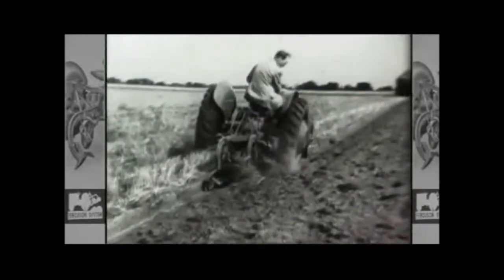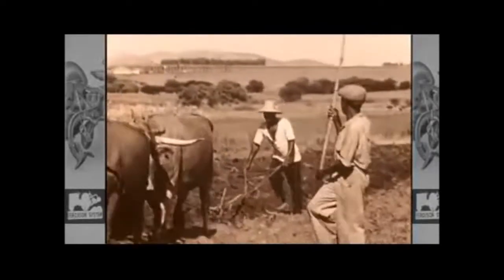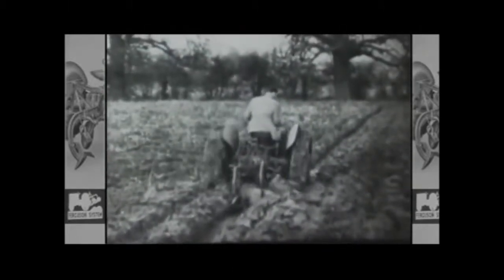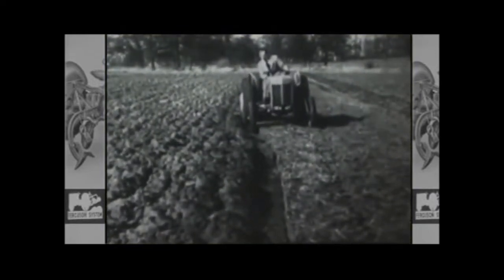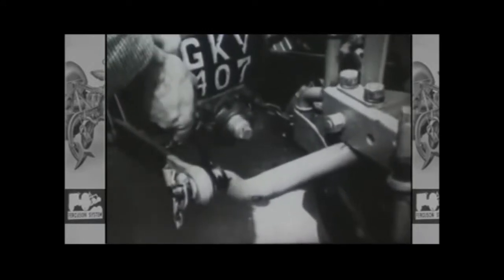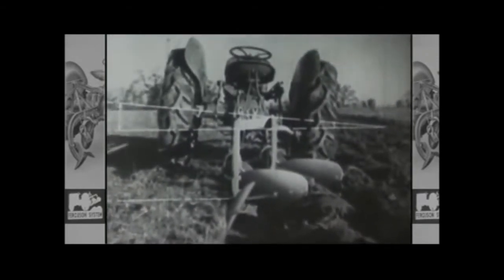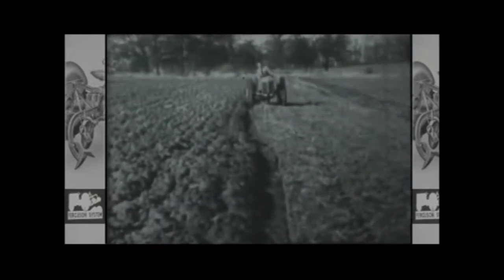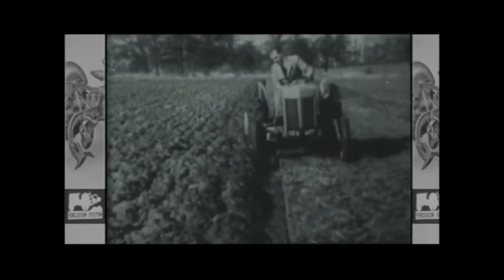Ferguson TEA 20 - The Art Of Ploughing